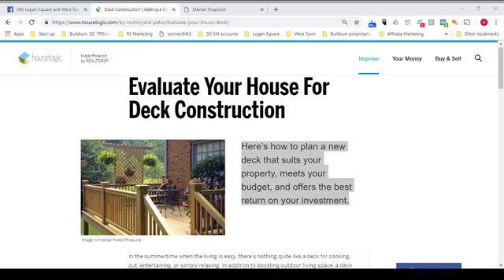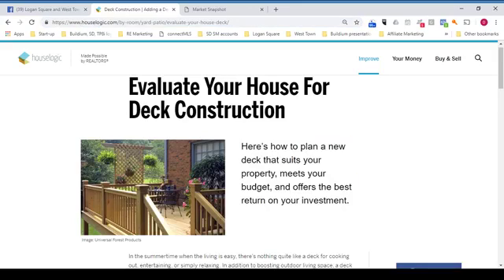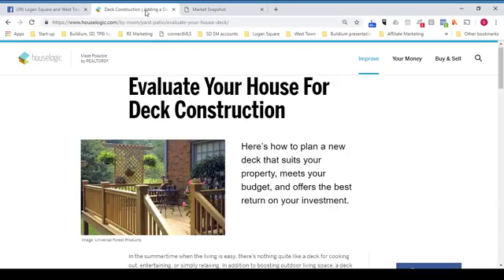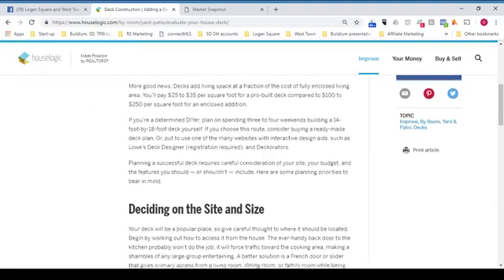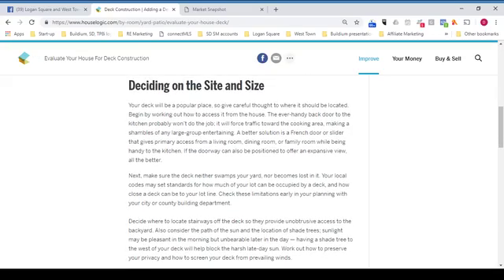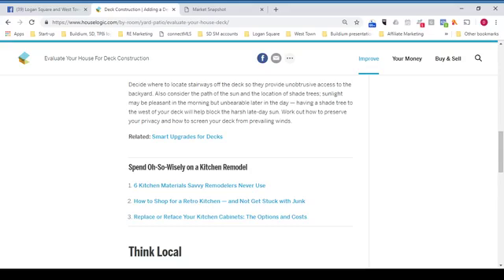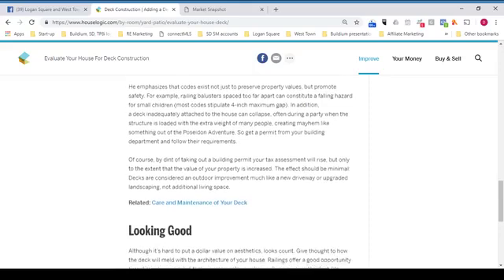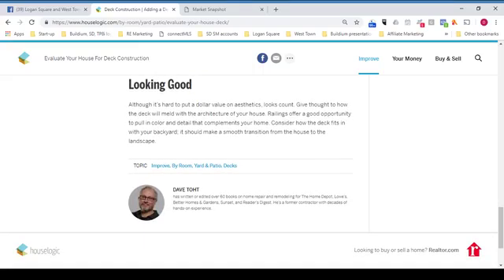Evaluate Your House For Deck Construction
Here’s how to plan a new deck that suits your property, meets your budget, and offers the best return on your investment.

To receive a free, customized Market Snapshot, just click the link below or copy and paste it into your browser:

Doug Perry, Real Estate Broker
Property Consultants